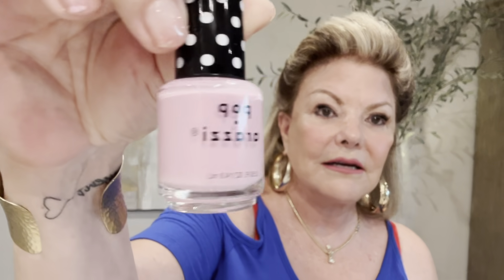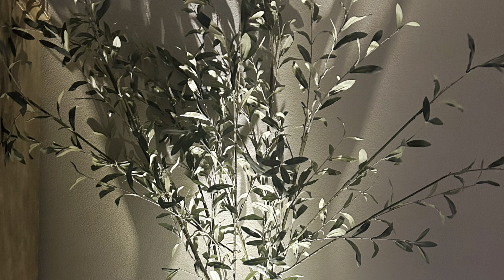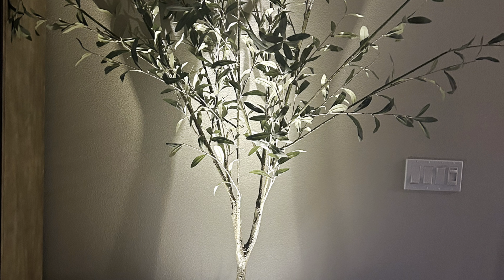August 20, 2024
Saving money doing my own manicures, sad news I heard today… let’s talk about it